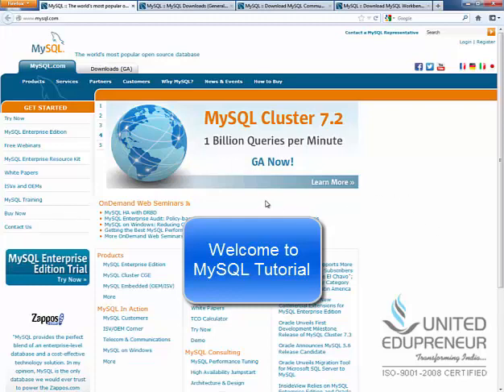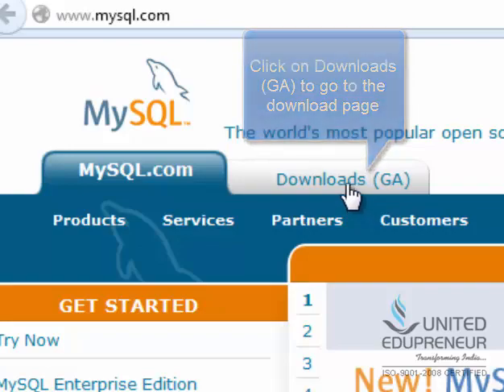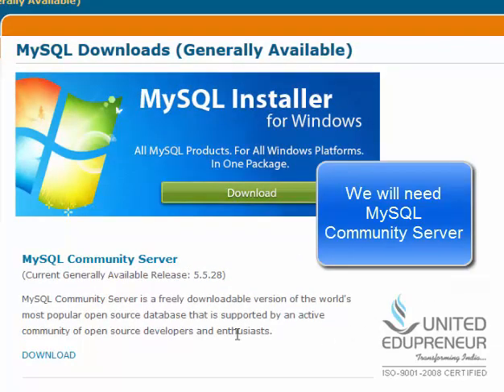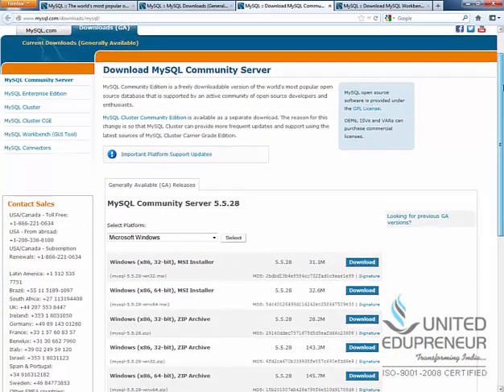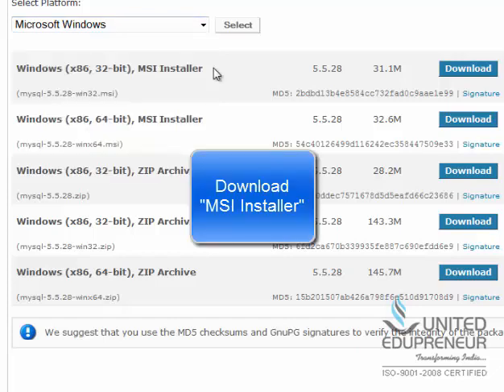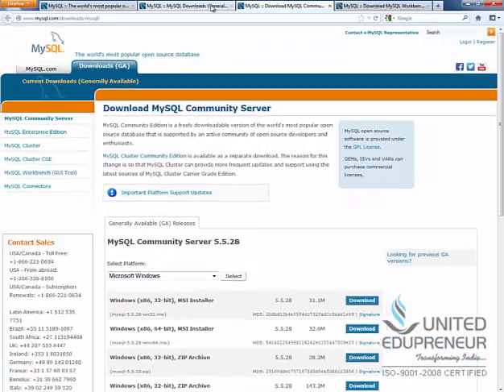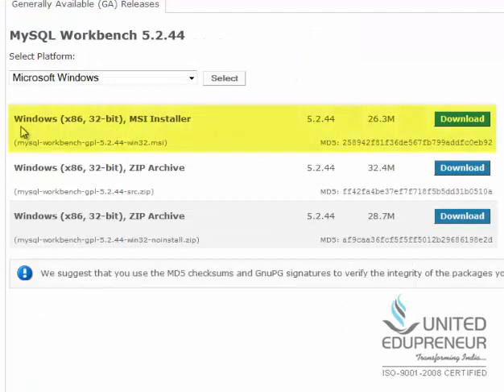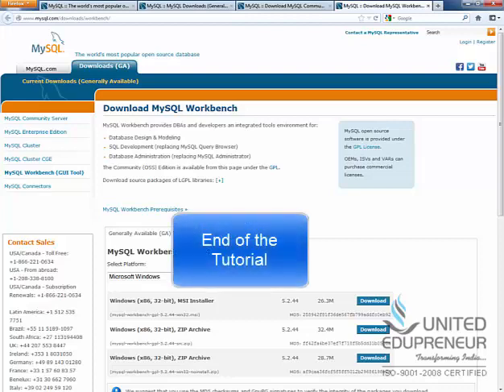IT RAJ COMPUTER